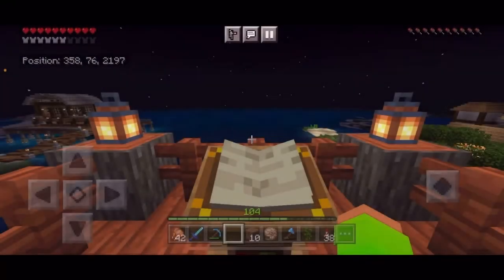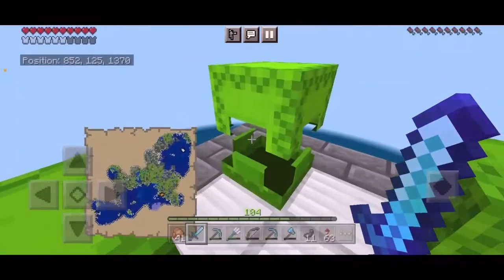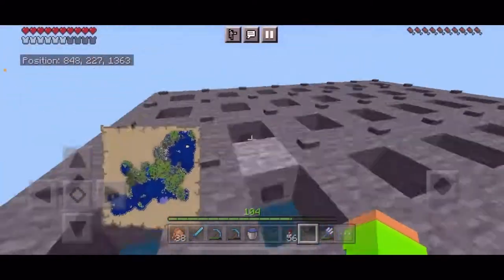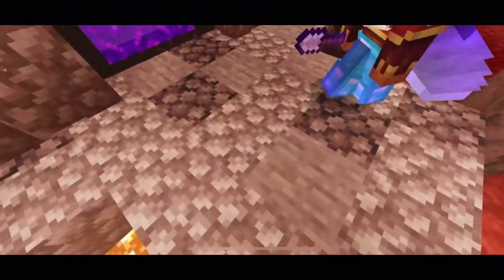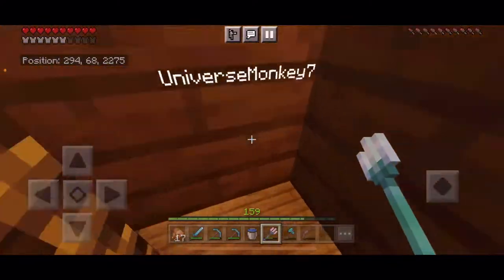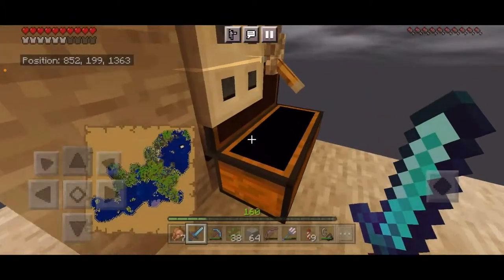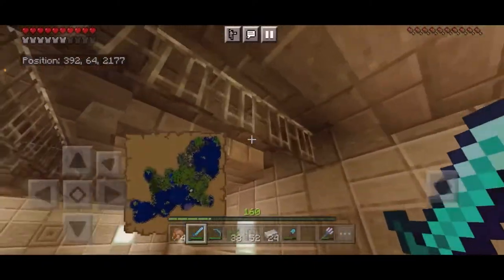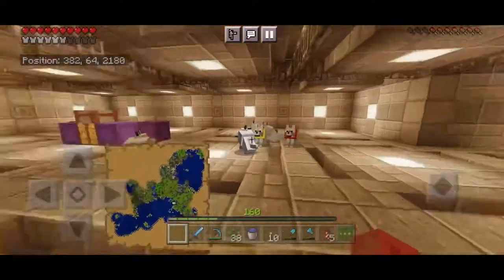“Creeper Farm/Dog Hangar” | Minecraft Survival | 11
In this episode we build an insane creeper farm and finally finish the dog hangar. We also did a tour of hudsons house